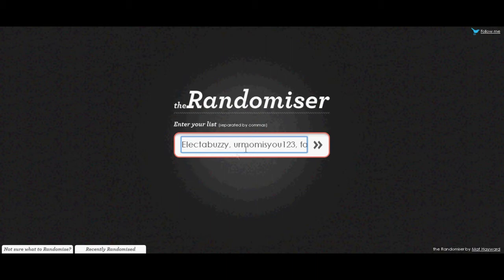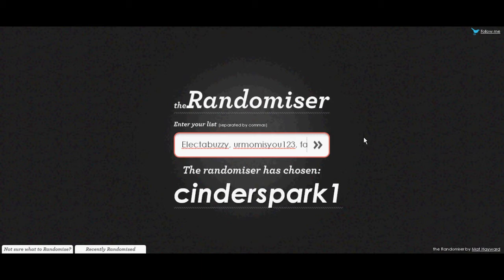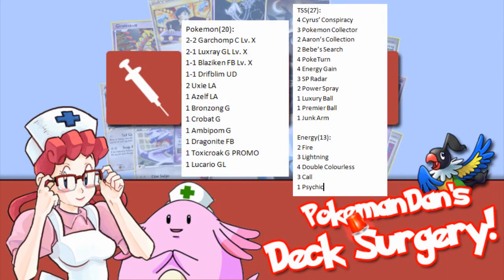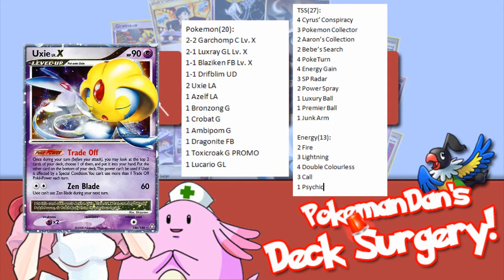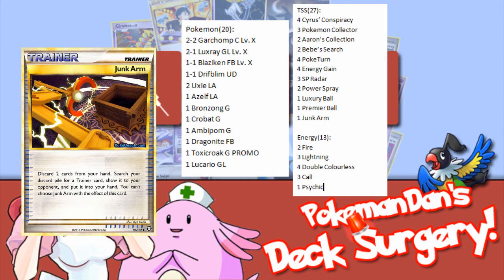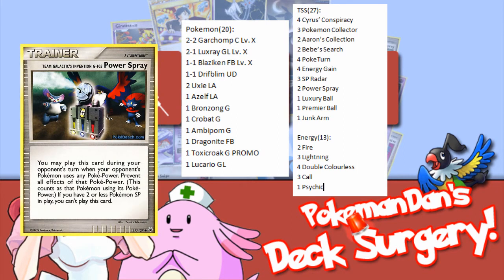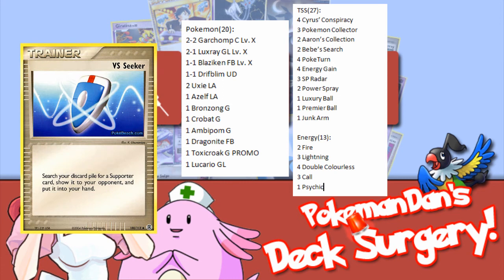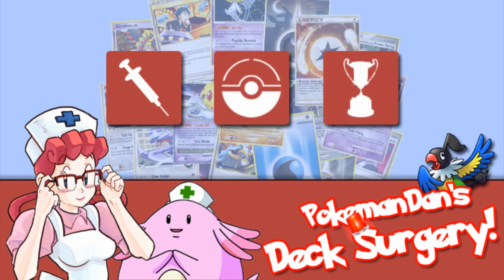Deck Surgery Mini Episode #1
cinderspark1 was chosen to have his decklist analysed by me!

Message me your decklist to see if you could be the next one to get picked!